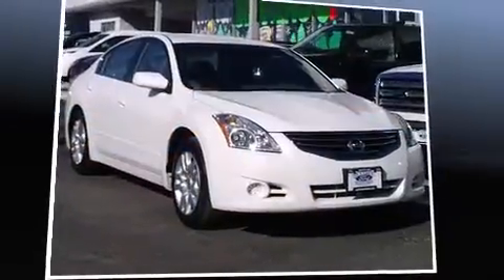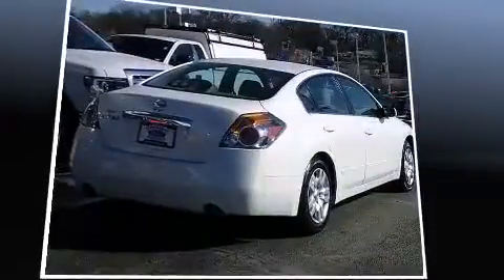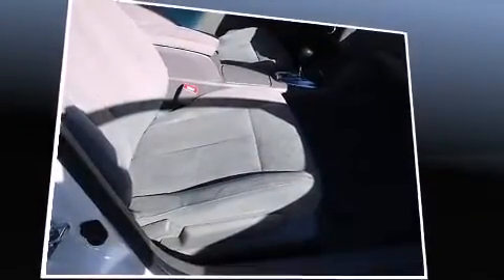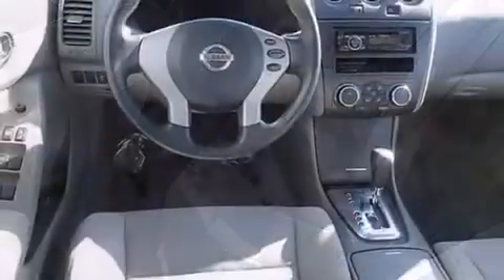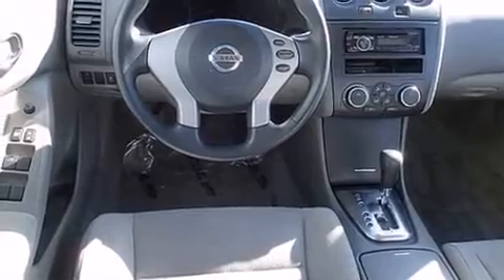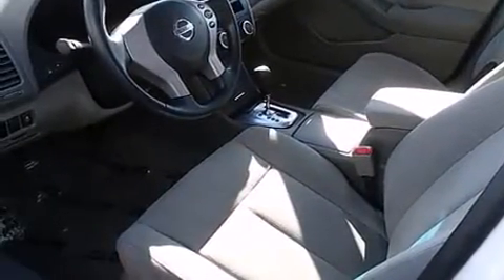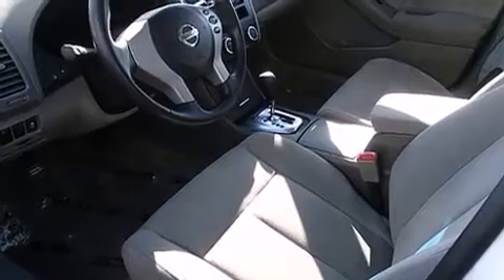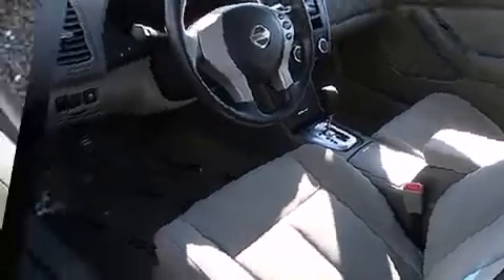2012 Nissan Altima 2.5 S in Saint Louis, MO 63114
Climb inside the 2012 Nissan Altima. This 4 door, 5 passenger sedan just recently passed the 50,000 mile mark! Smooth gearshifts are achieved thanks to the 2.5 liter 4 cylinder engine, providing a spirited, yet composed ride and drive. It's equipped with tons of terrific amenities, but it won't break your budget. Such as remote keyless entry, delay-off headlights, a tachometer, speed sensitive wipers, an outside temperature display, front bucket seats, telescoping steering wheel, and power windows. Nissan ensures the safety and security of its passengers with equipment such as: dual front impact airbags with occupant sensing airbag, front SIDE impact airbags, traction control, brake assist, anti-whiplash front head restraints, a panic alarm, and 4 wheel disc brakes with ABS. With electronic stability control supplementing mechanical systems, you'll maintain precise command of the roadway. We pride ourselves on providing excellent customer service. Stop by our dealership or give us a call for more information.